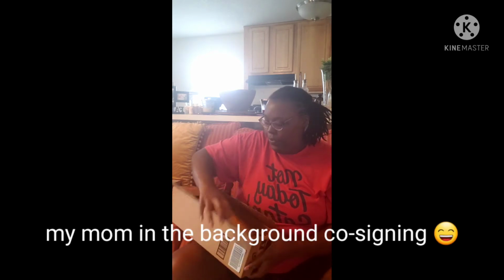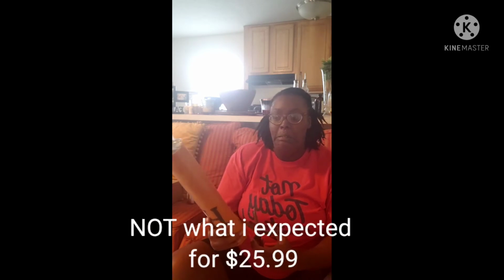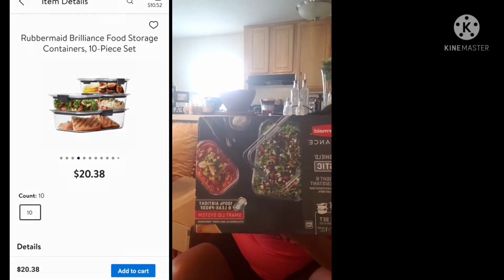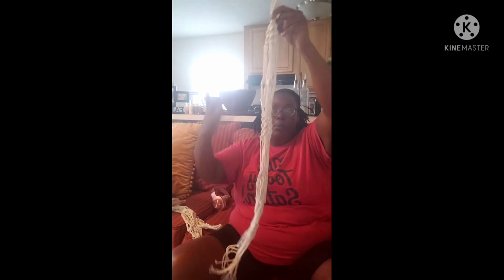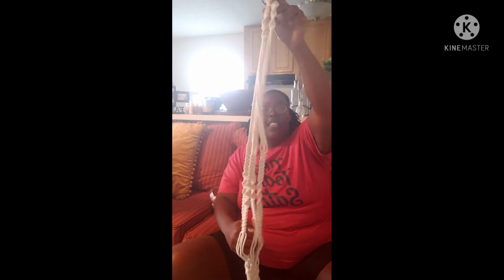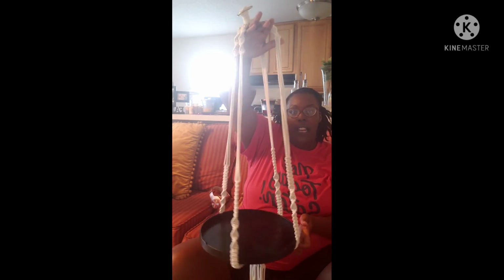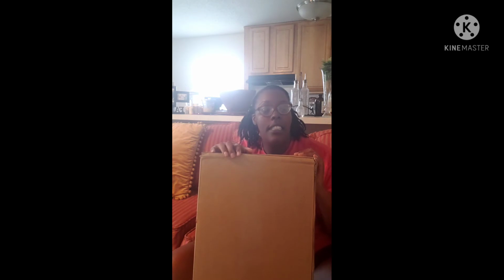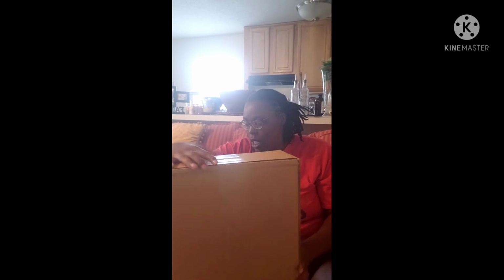VEDA Day 2| Amazon unboxing| thisgirlslife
this year I decided to do VEDA (vlog every day august) to get my self in the habit of recording so that I can become a consistent content maker.